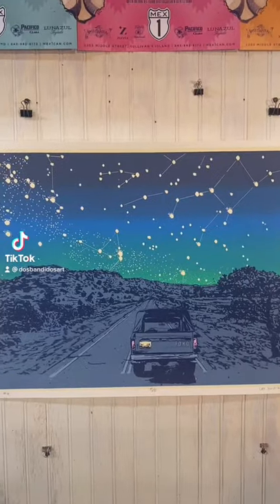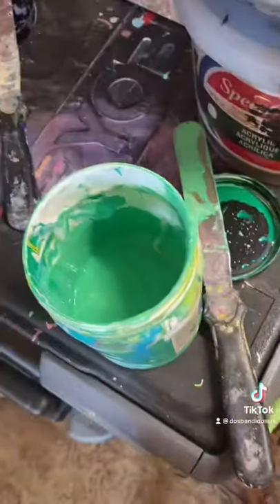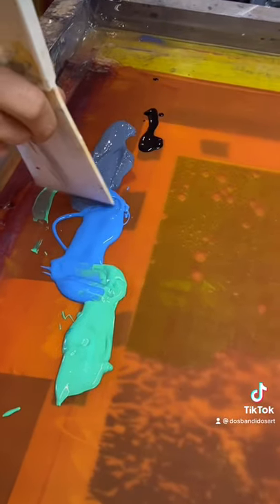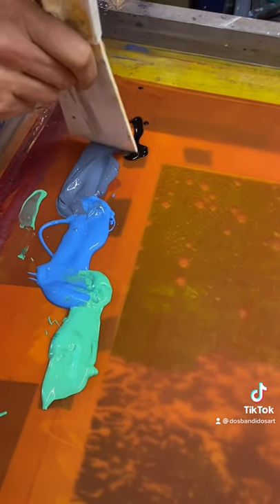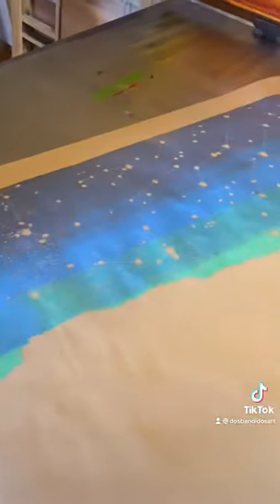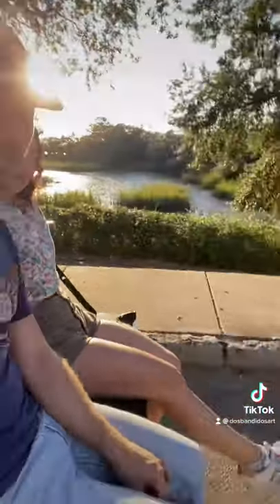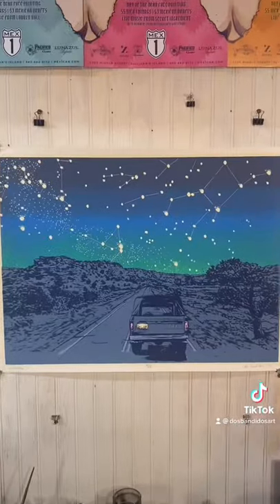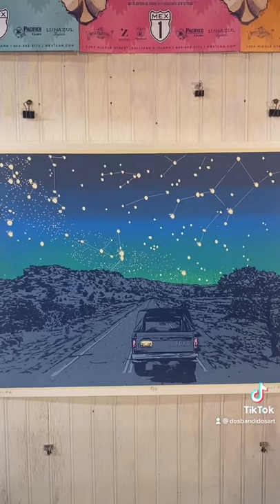Split Fountain print by dos bandidos